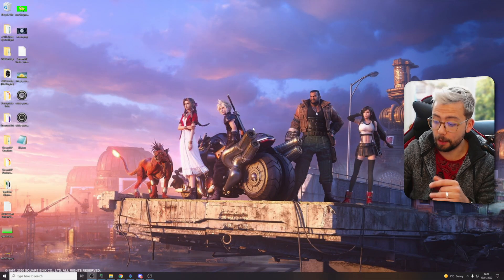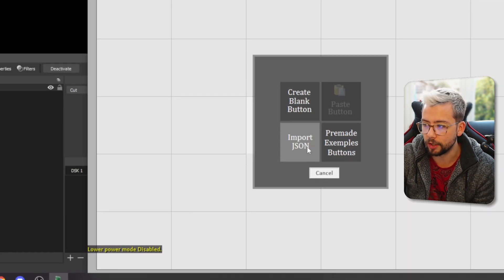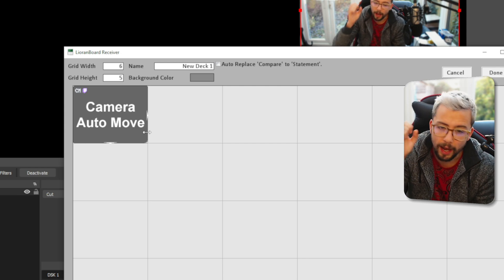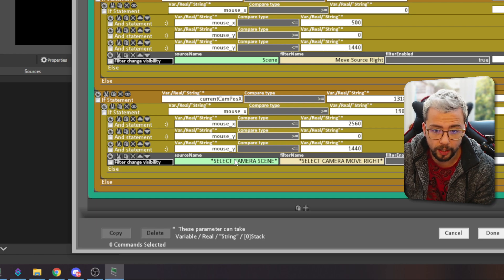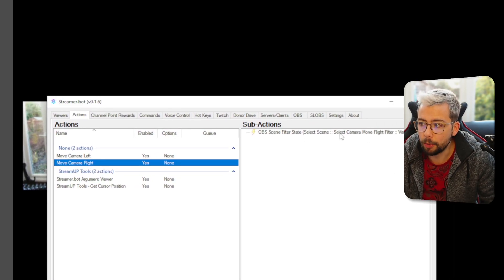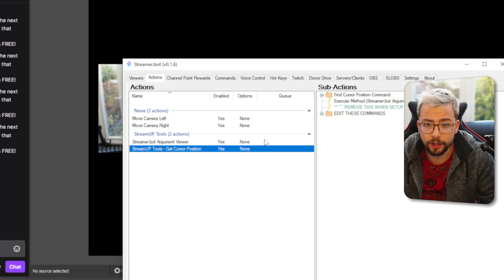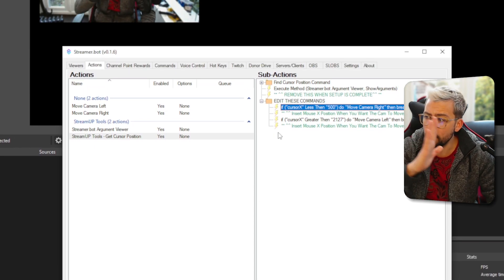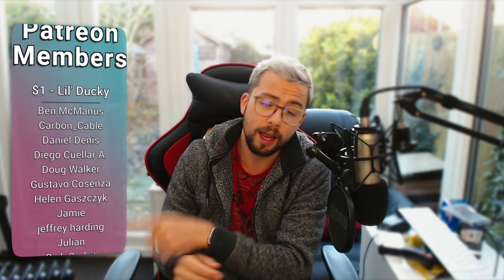MOVE Your WEBCAM In OBS Away From Your MOUSE CURSOR... AUTOMATICALLY!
Have you ever been streaming and tried showing your stream something but your webcam covered it up? This is the tutorial for you! Using OBS and either Streamer.Bot or LioranBoard, you can setup a mouse threshold so your webcam will automatically move when your cursor enters that screen region!

Upgrade Your Streams!

Tools I Can’t Create Without!

⏱️ • Chapters • ⏱️
0:00 • Intro
0:34 • Sponsor
1:06 • OBS Setup
2:05 • LioranBoard Setup
9:00 • StreamerBot Setup
17:17 • Roundup